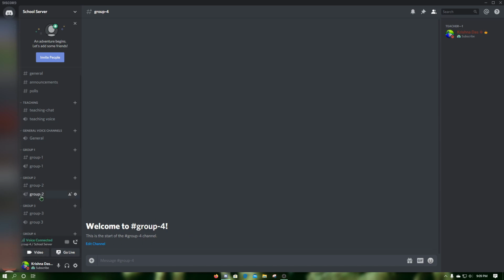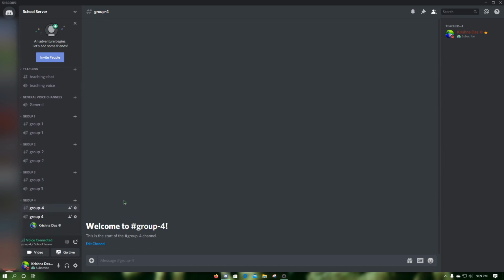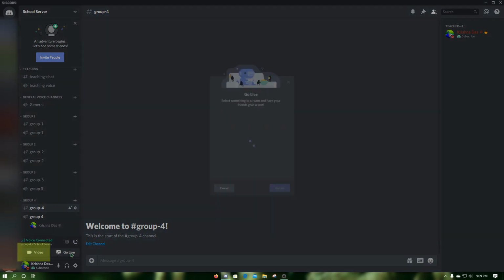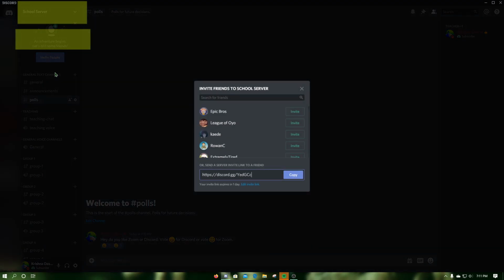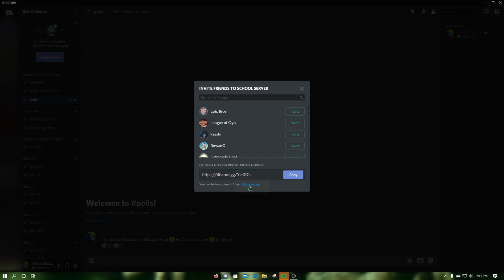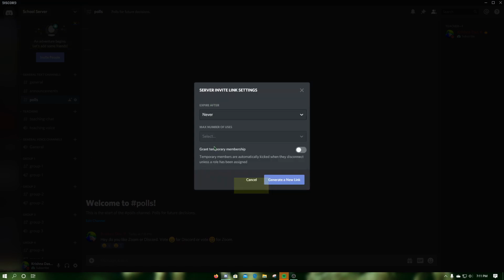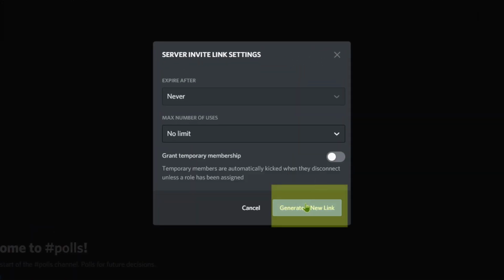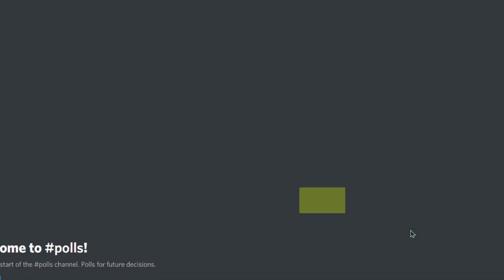DISCORD FOR TEACHERS (BETTER THAN ZOOM) | THE BEST DISCORD TEMPLATE FOR TEACHERS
This is the best Discord template for teachers.